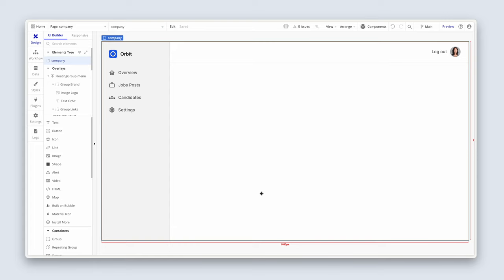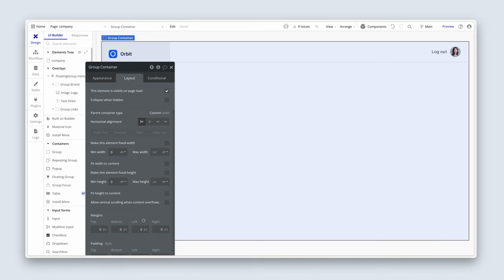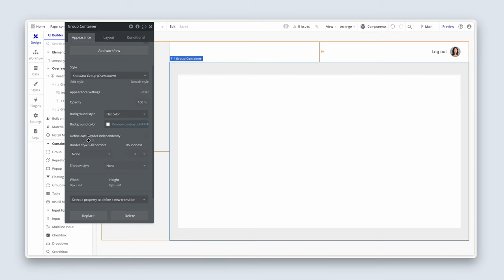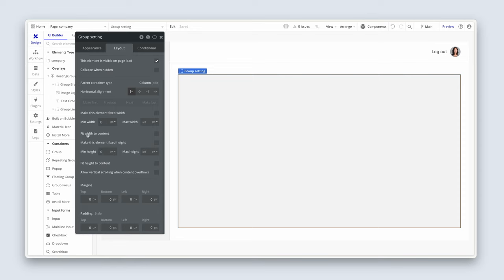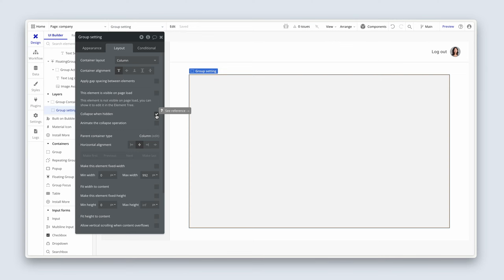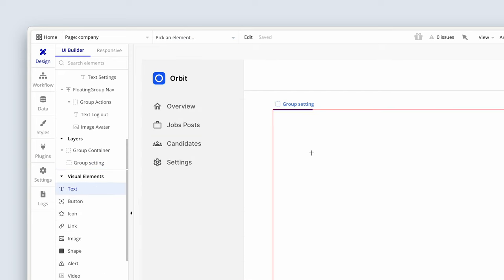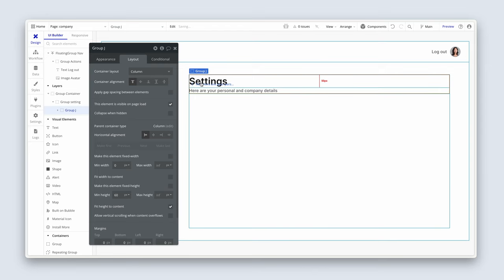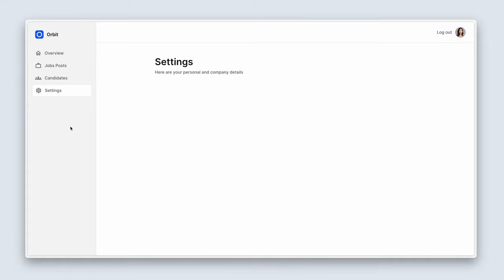Settings view layout: Getting started with Bubble (Lesson 3.4)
Section 3 (Lesson 4/8):  Now that we’ve finished the floating group menu and navbar, let’s build our first page view. This group will hold our personal and company detail forms.

In this lesson, we focus on:
• Creating a settings view: Step-by-step guidance on how to build the settings view, making sure it’s laid out correctly and center-aligned.
• Conditional visibility: Using a conditional statement to reference the URL parameter and show the settings group when the settings button is clicked.